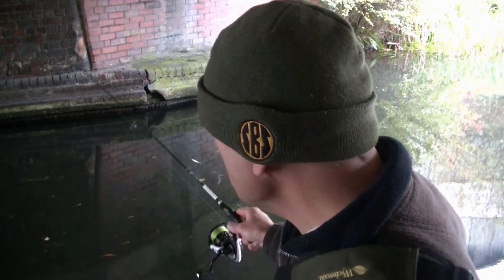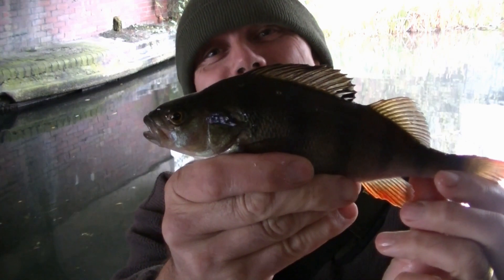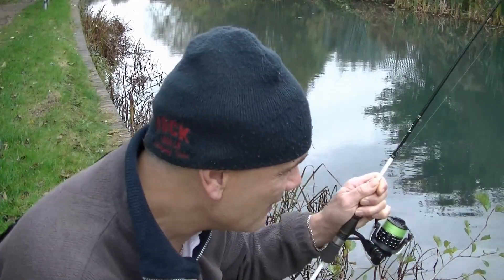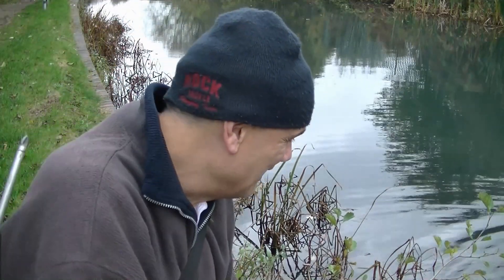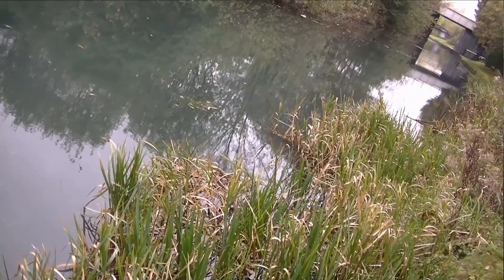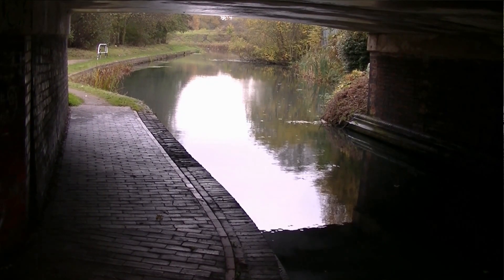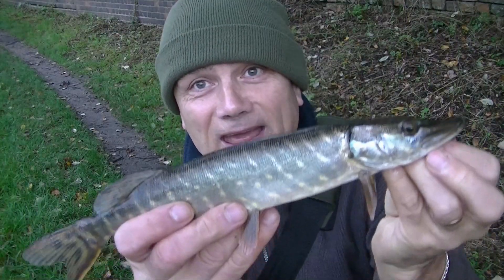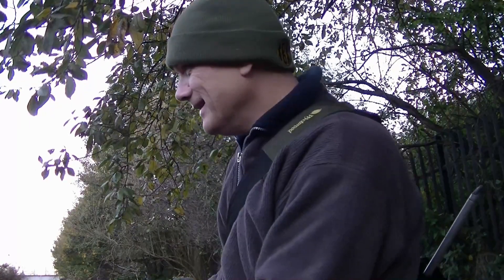Drop-shotting on a Black Country canal (November 2014)